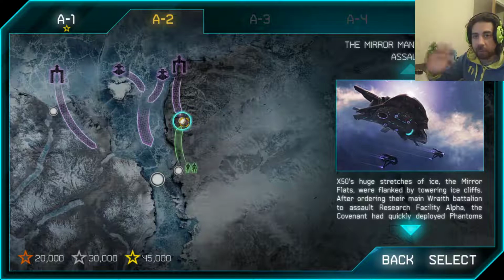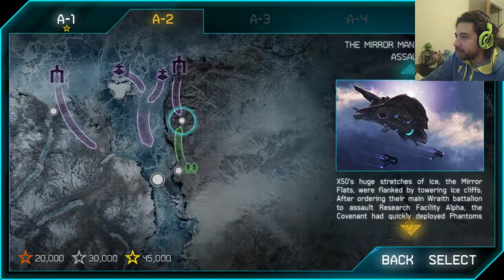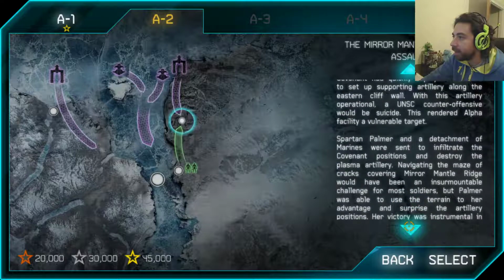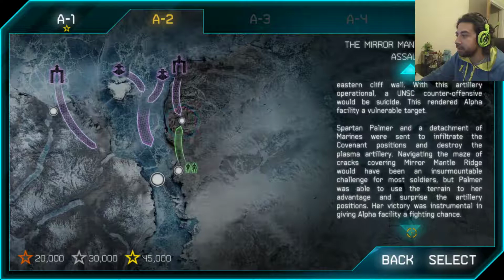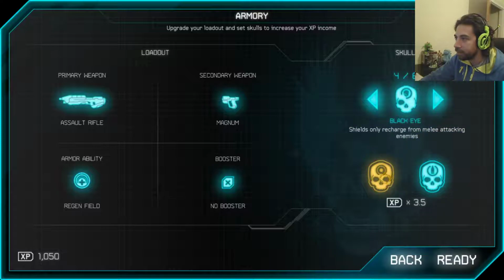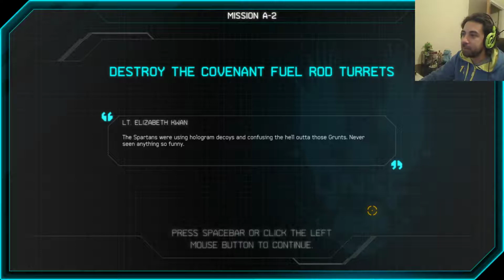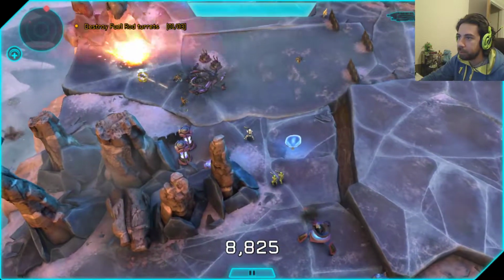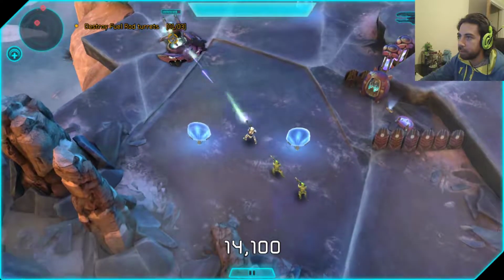Halo Spartan Assault 03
Next level in Halo spartan assault A-2 attacking the artillery cannons